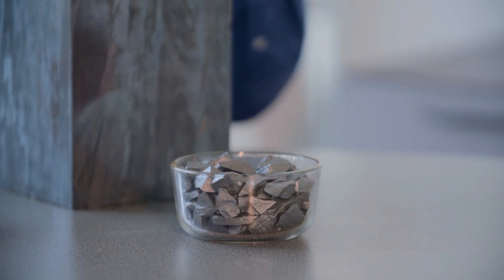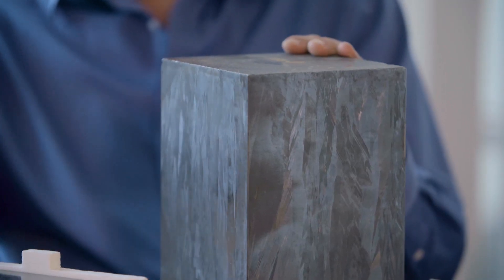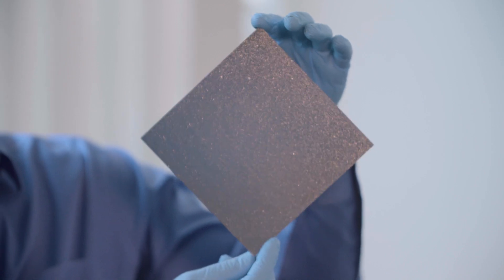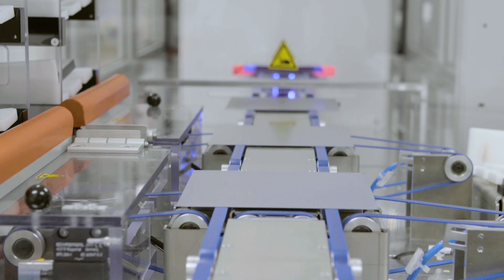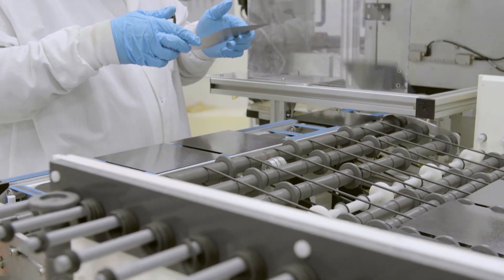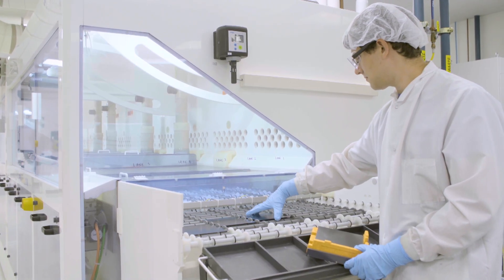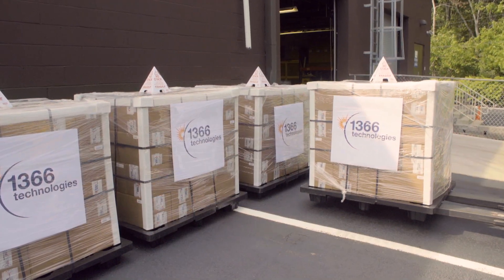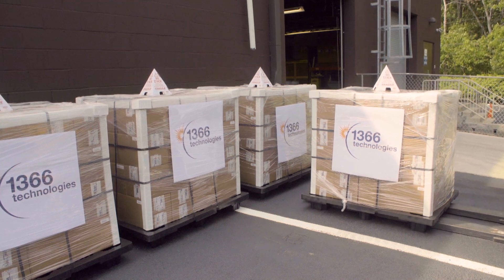Developing Cost-Effective Solar Manufacturing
Slicing up silicon, which is the main component of solar panels, ends up wasting a lot of the raw material, increasing the price for consumers. A SunShot Initiative project with 1366 Technologies is working to dramatically lower the cost of solar panels through an innovative and efficient manufacturing process that eliminates the need for cutting blocks of silicon, greatly reducing waste. Learn more about SunShot’s 2030 goals at energy.gov/sunshot2030.